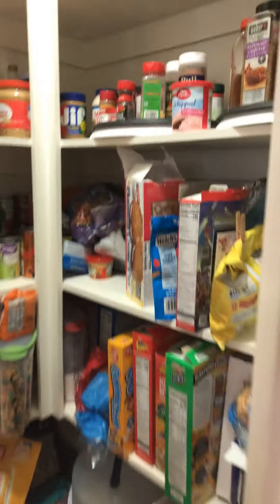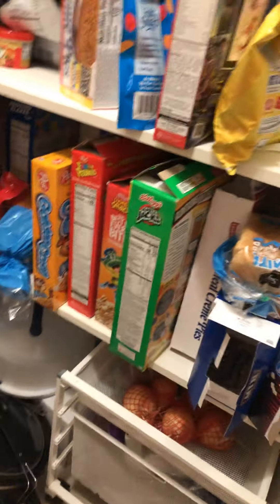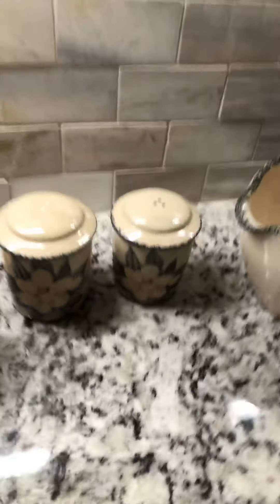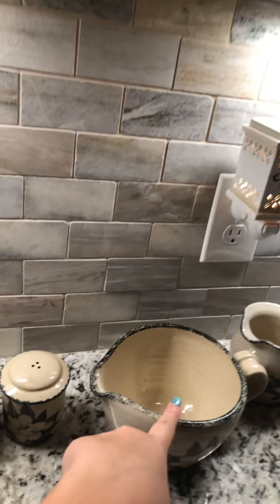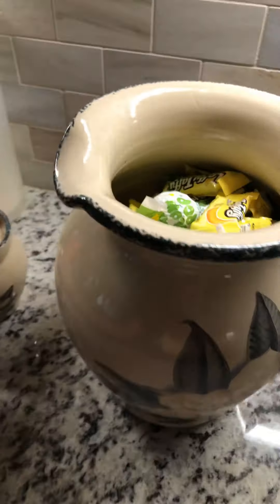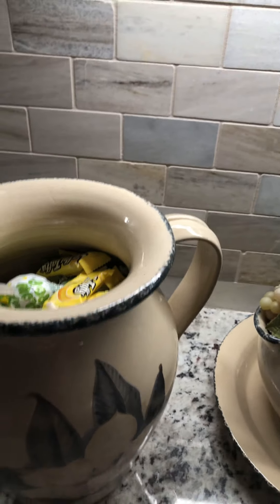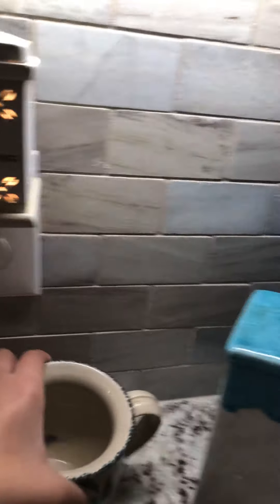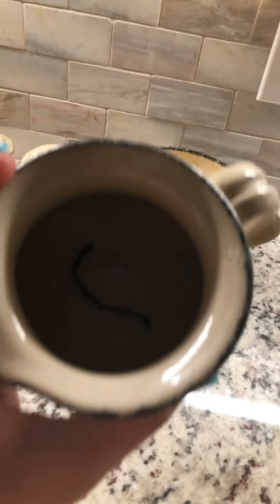Part one Muckbang